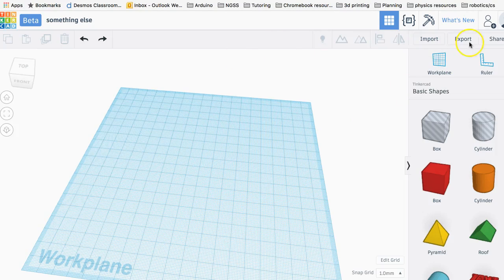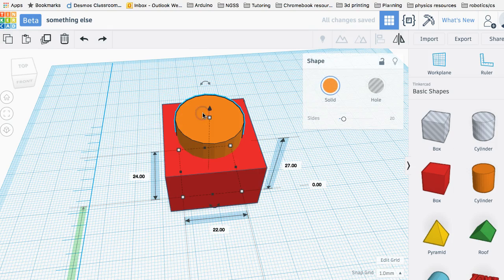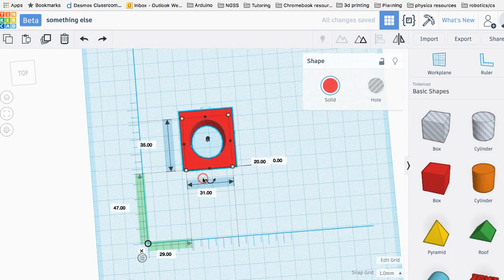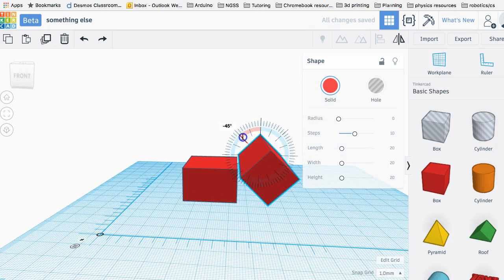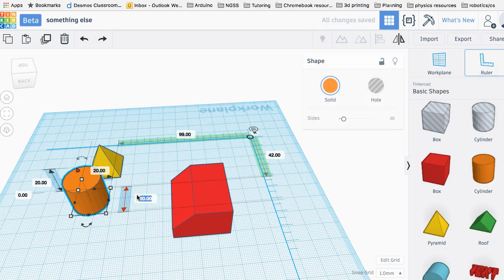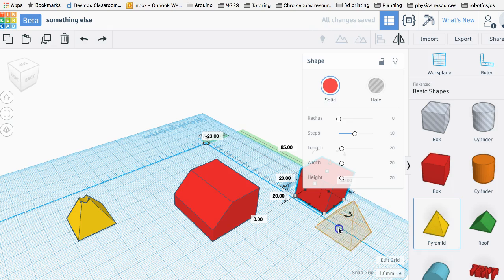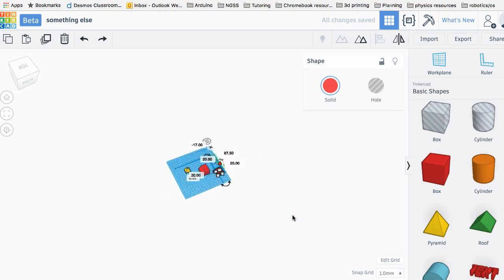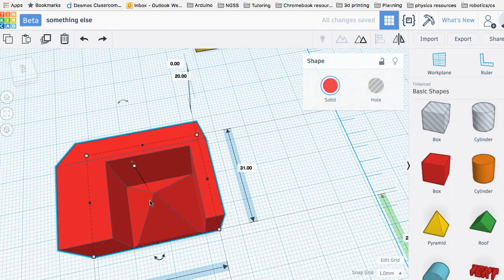Tinkercad 5: subtracting shapes/creating holes